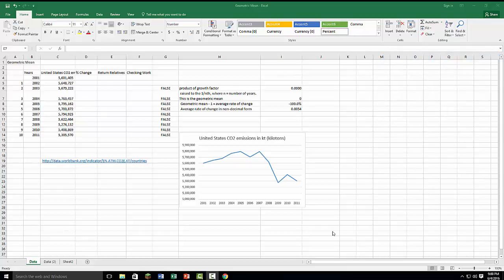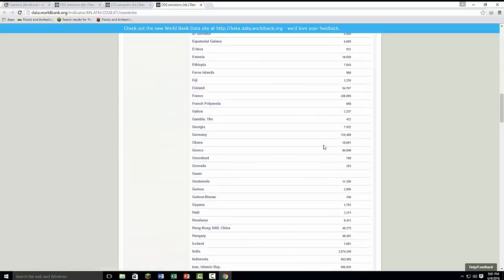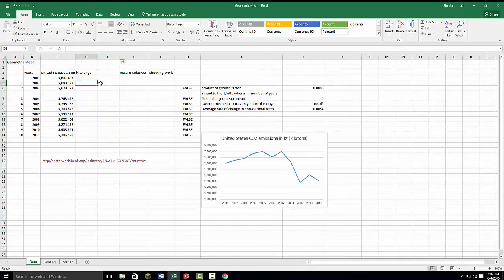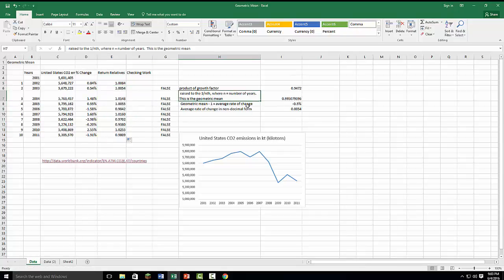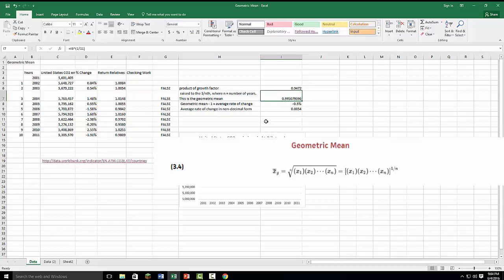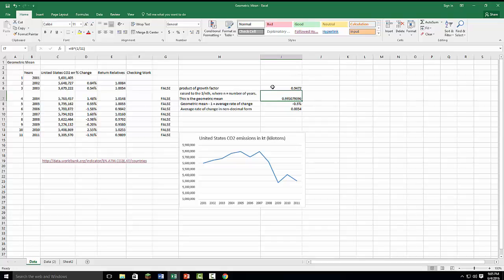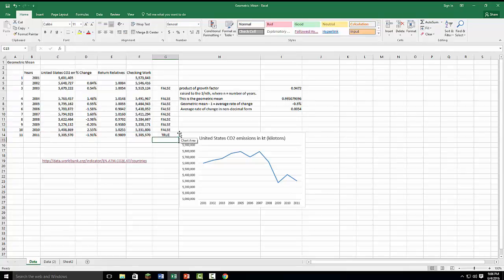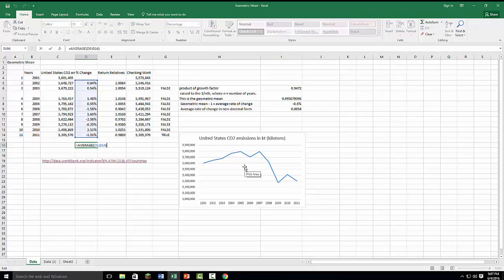Geometric Mean of U.S. CO2 emissions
Calculating the geometric mean of U.S.CO2 emissions from 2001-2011